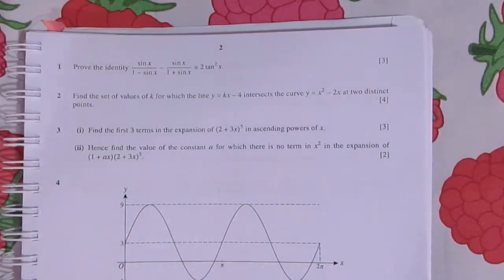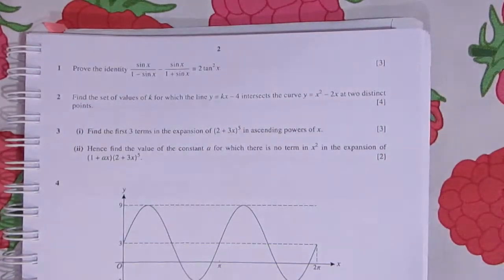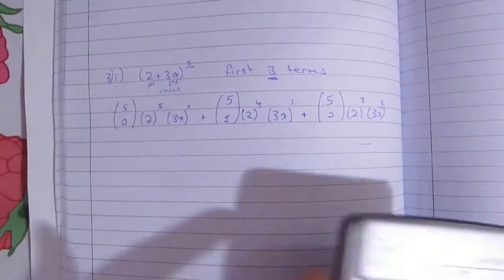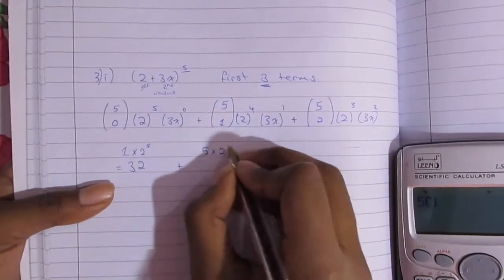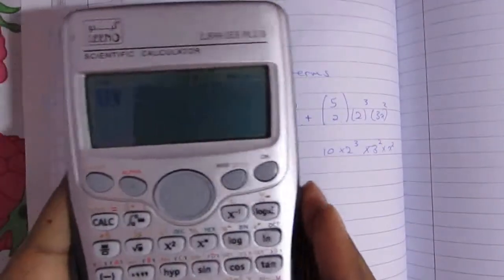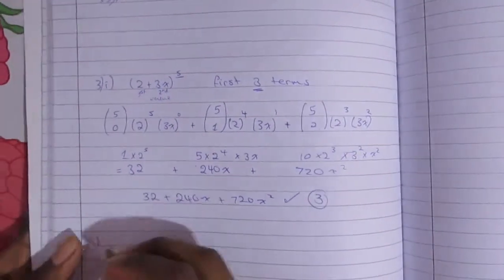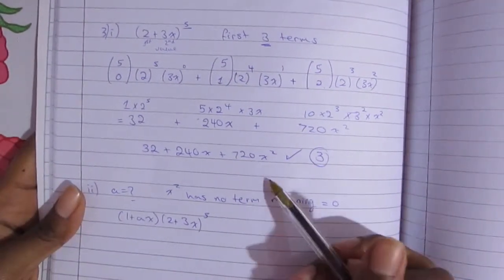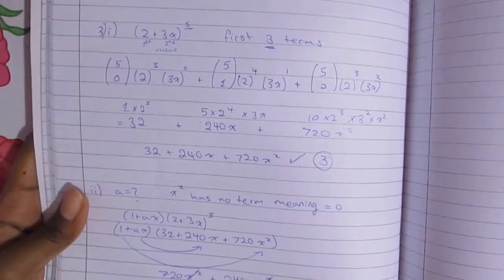Answer to question 3 of 9709/01/M/J/09 AS level MATH CIE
Make sure to go over the General formula as Binomial theorem can literally feel like free marks since the questions asked aren't very different from one another.

Songs: Sorry not sorry by Demi Lovato
Hands up by Max Schneider in the movie rags